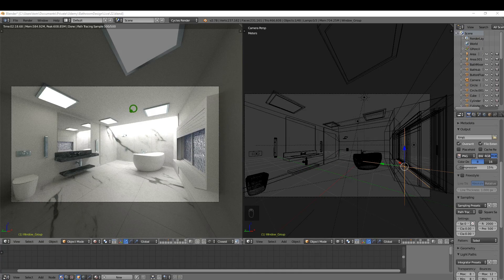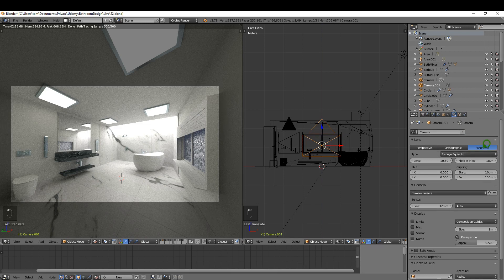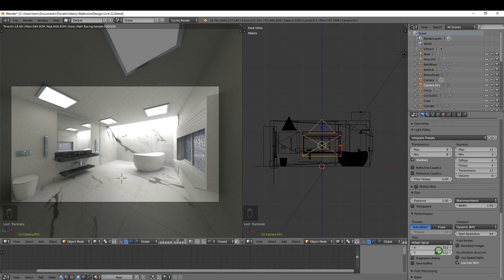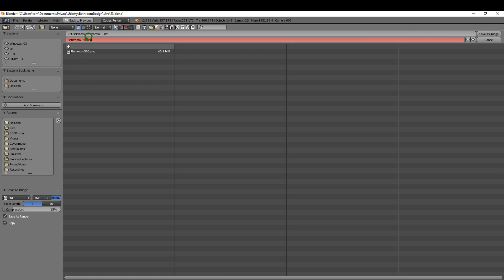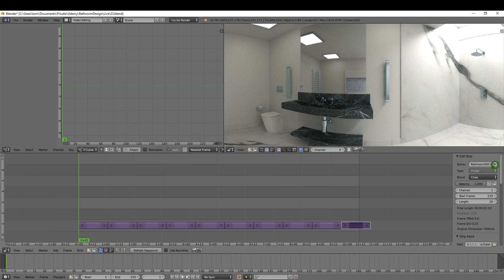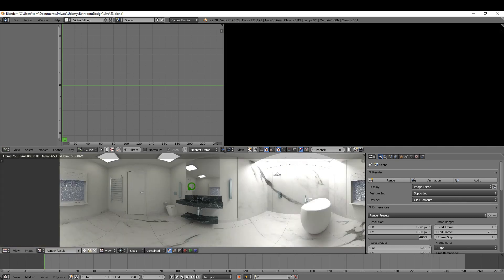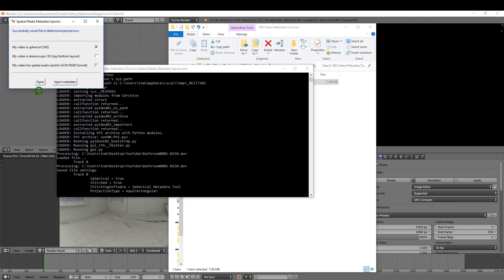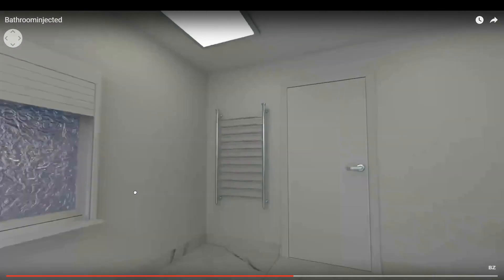How to create 360 video of your scene in Blender